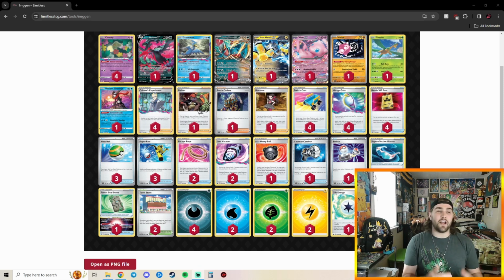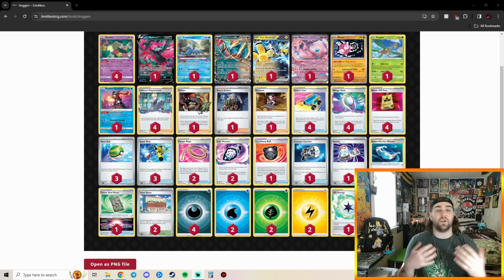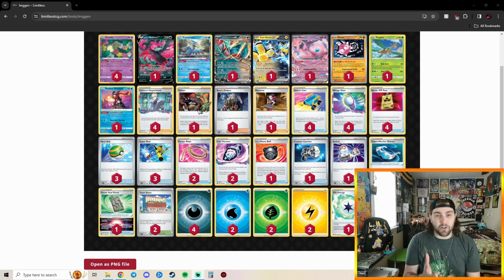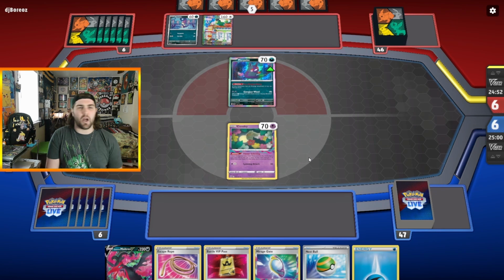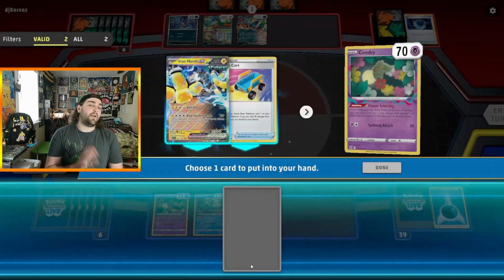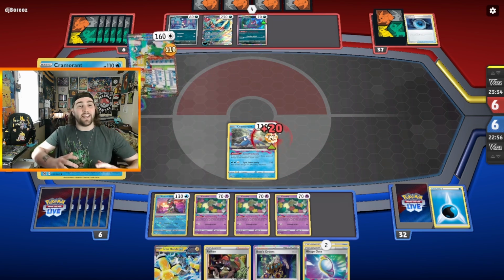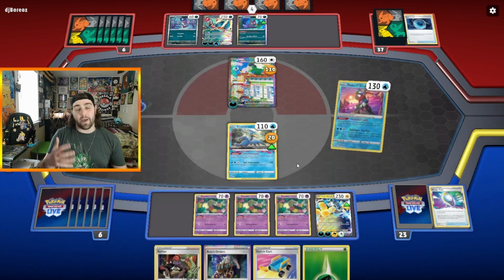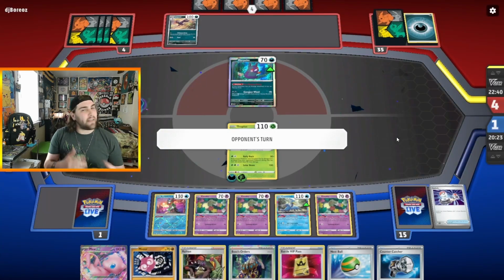This Lost Box Deck Could Beat EVERYTHING!?!?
Today I try this Lost Counter Box deck with Iron Hands Ex, Roaring Moon Ex, Minior, Tropius, Galarian Moltres V, and many other cool cards. I thought it was a pile, a bad deck, and a waste of my time. Was I Right or Wrong?!

Timestamps:

0:00 Intro
0:42 Decklist Review
5:12 Gameplay
14:00 Outro
Decklist:

Pokémon: 9
4 Comfey LOR 79
1 Galarian Moltres V CRE 97
1 Cramorant LOR 50
1 Roaring Moon ex PAR 124
1 Iron Hands ex PAR 70
1 Mew ex MEW 151
1 Minior PAR 99
1 Tropius EVS 6
1 Radiant Greninja ASR 46

Trainer: 17
1 Hisuian Heavy Ball ASR 146
1 Counter Catcher PAR 160
4 Switch Cart ASR 154
2 Town Store OBF 196
2 Escape Rope BST 125
1 Forest Seal Stone SIT 156
1 Raihan CRZ 140
4 Mirage Gate LOR 163
3 Nest Ball SVI 181
4 Battle VIP Pass FST 225
1 Boss's Orders PAL 172
4 Colress's Experiment LOR 155
3 Super Rod PAL 188
2 Lost Vacuum CRZ 135
2 Supereffective Glasses ASR 152
1 Roxanne ASR 150
1 Switch SVI 194

Energy: 5
4 Basic {D} Energy Energy 7
2 Basic {W} Energy Energy 3
1 Gift Energy LOR 171
2 Basic {G} Energy Energy 1
2 Basic {L} Energy Energy 4